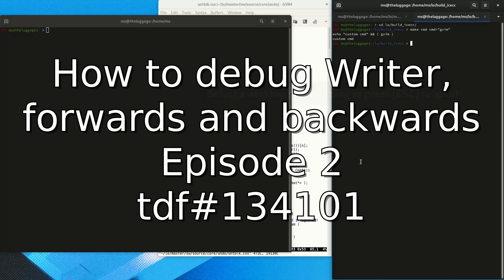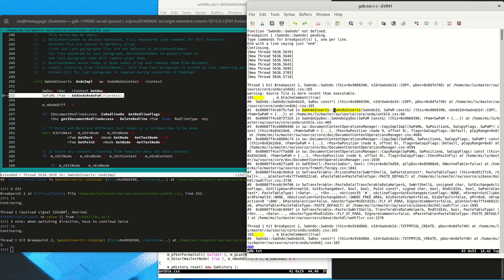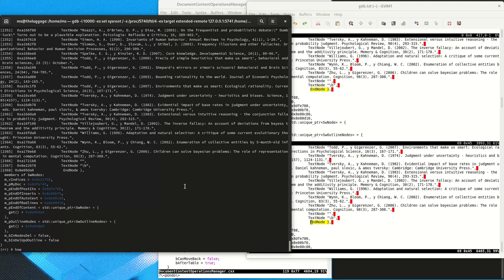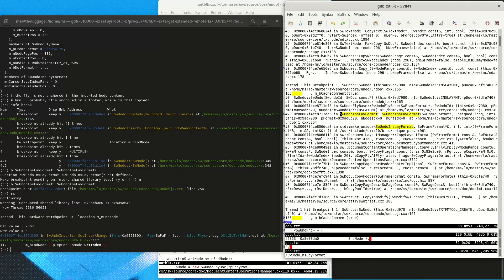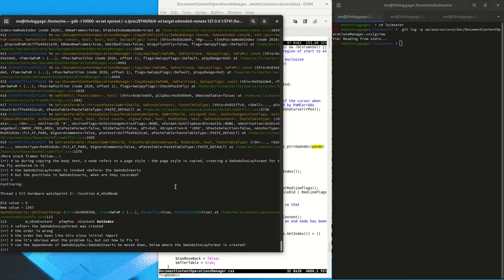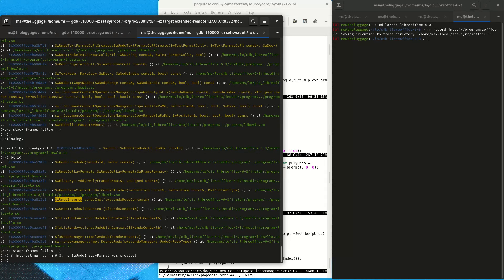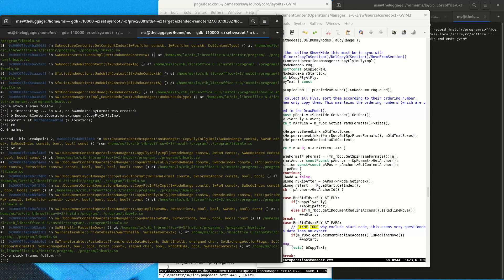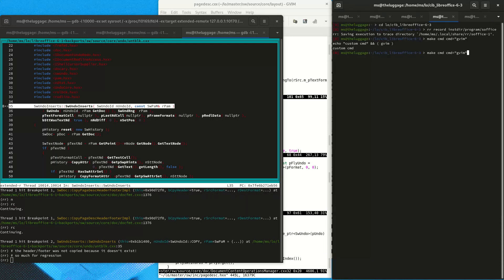How to debug LibreOffice Writer forwards and backwards , Episode #2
Lesson on how to debug LibreOffice Writer with the rr debugger on Linux